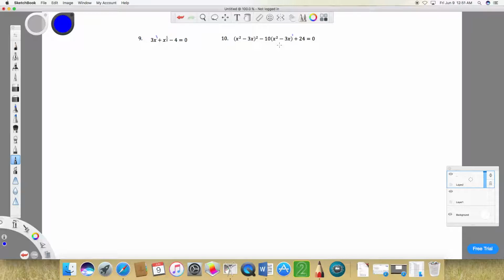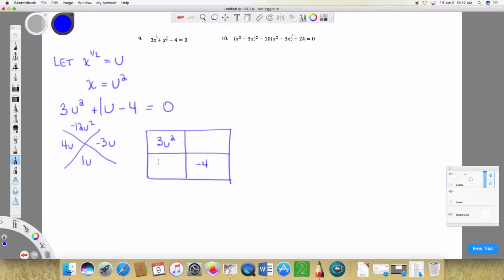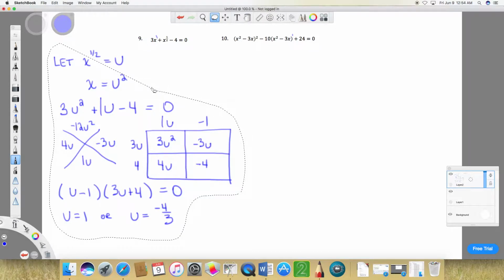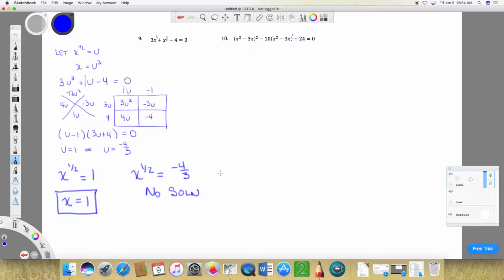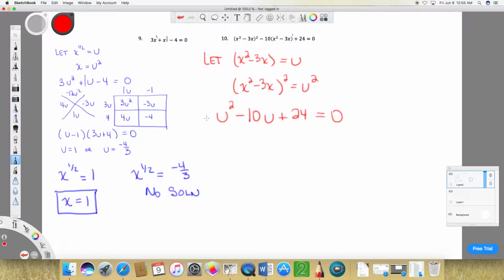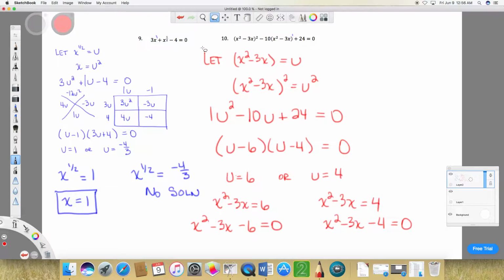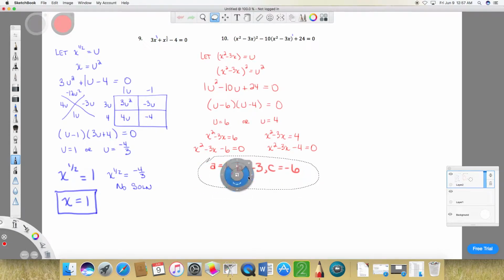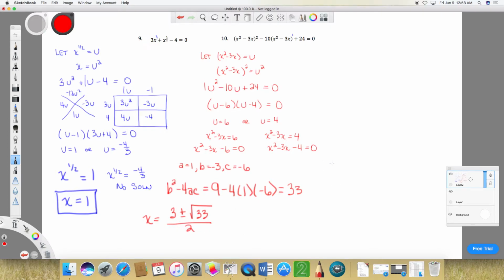CA Skill 1b Day5 problems 9 10 solutions